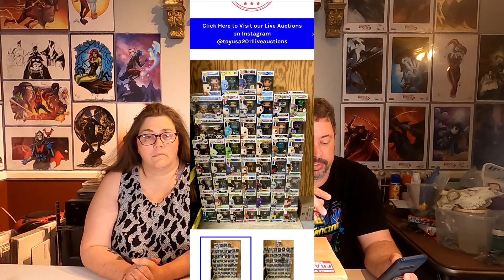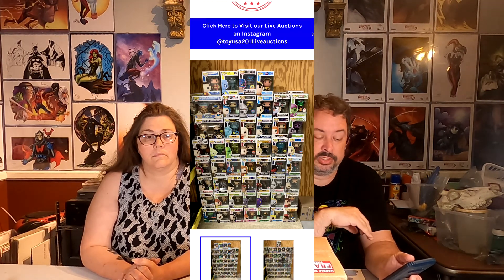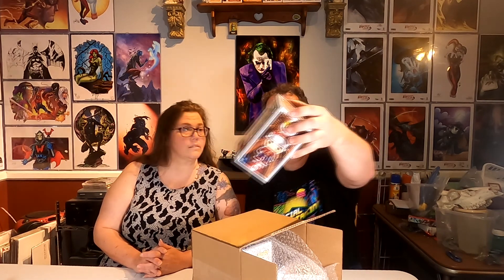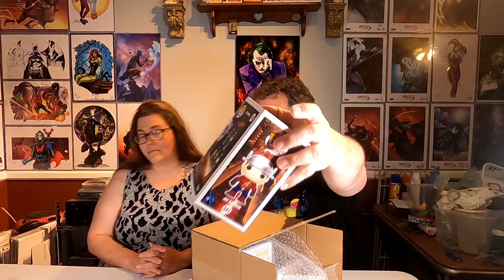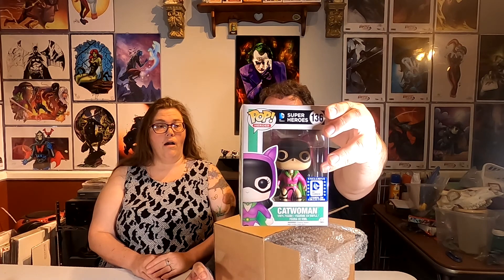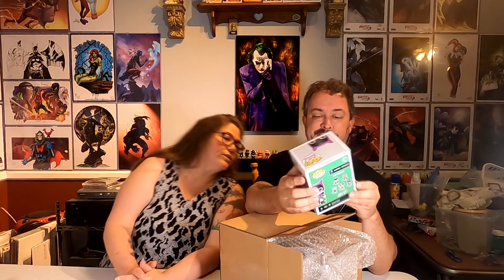toyusa 60 damaged scavenger hunt box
cool little box